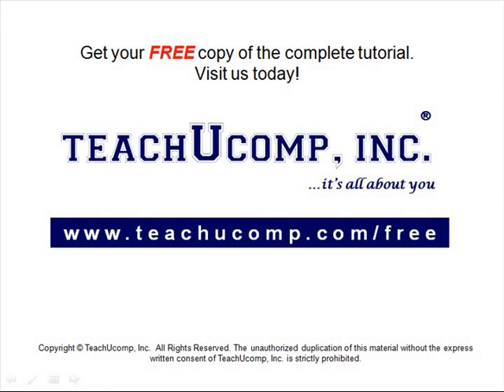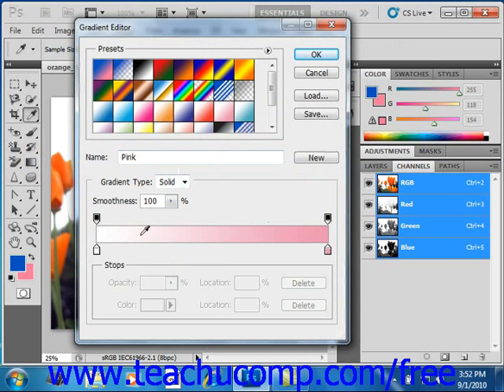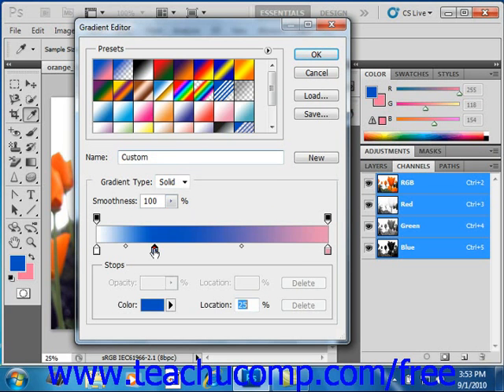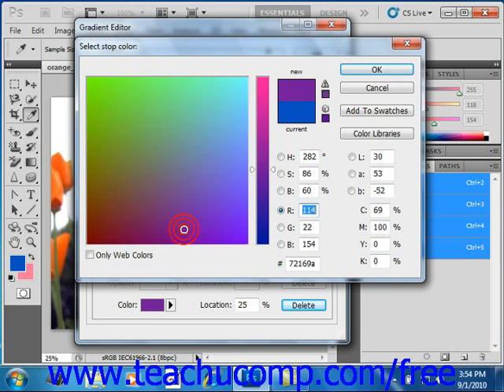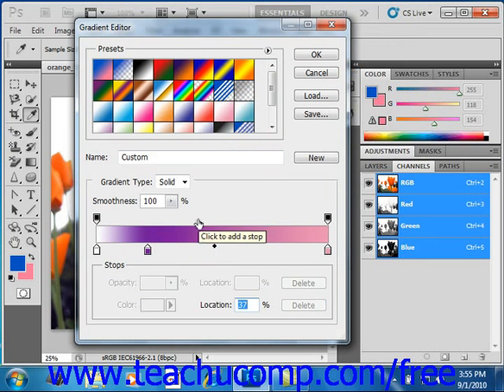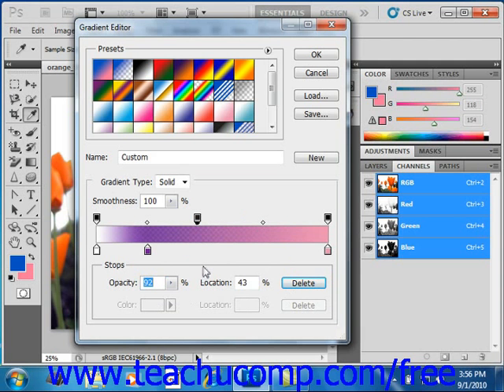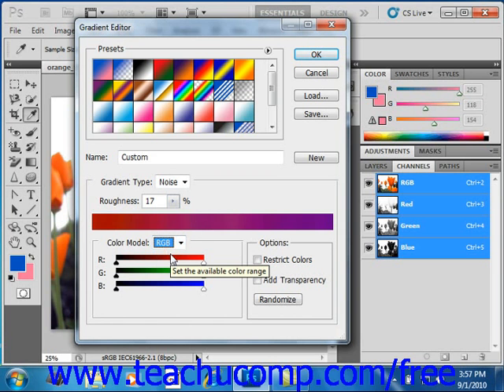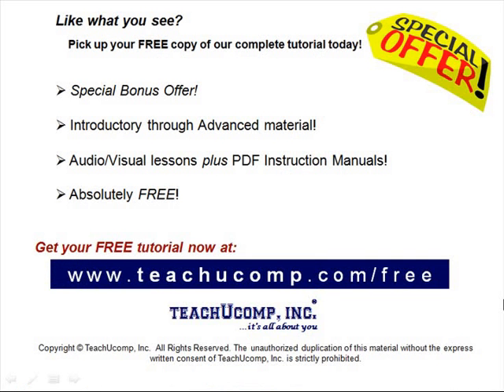Photoshop CS5 Tutorial Using the Gradient Editor Adobe Training Lesson 8.4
Learn how to use the gradient editor in Adobe Photoshop A clip from Mastering Photoshop Made Easy v. CS5. - the most comprehensive Photoshop tutorial available. Visit us today!